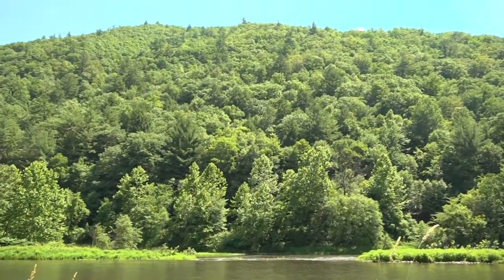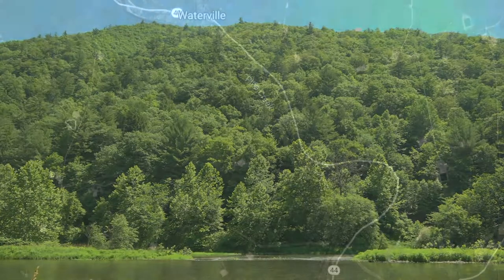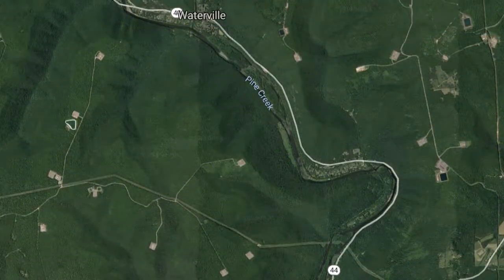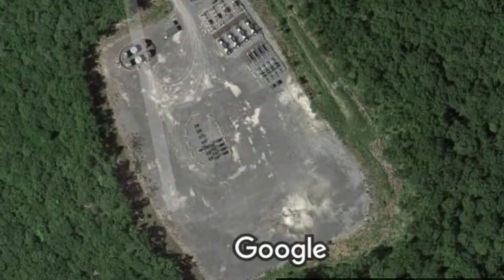Water Intake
Part of Penn State class Earth 109.  With Dave Yoxtheimer, P.G., Hydrogeologist, Marcellus Center fo